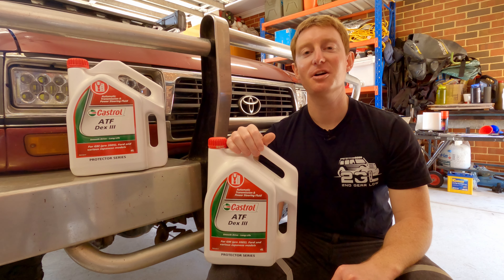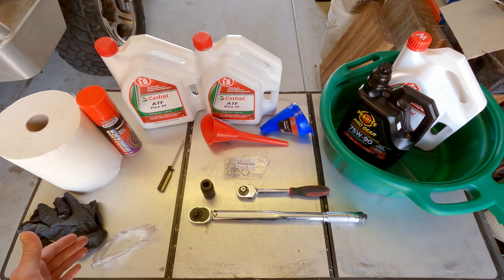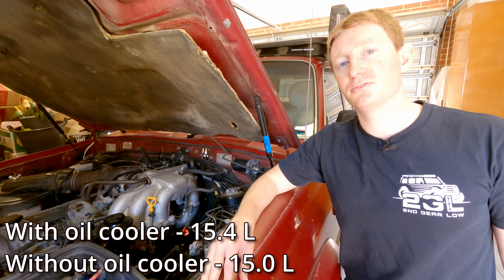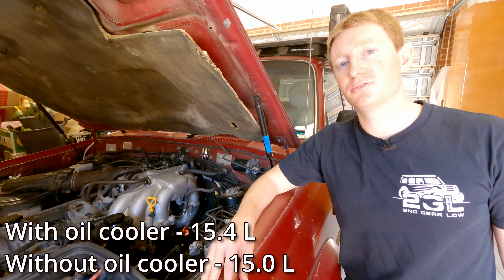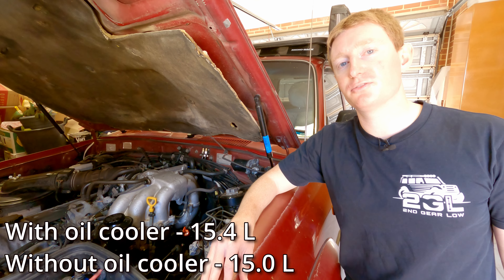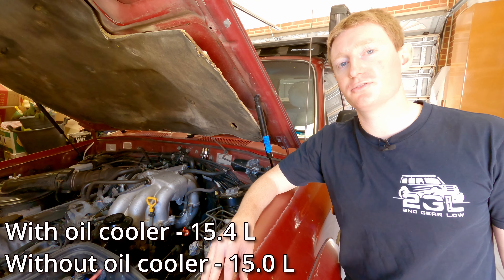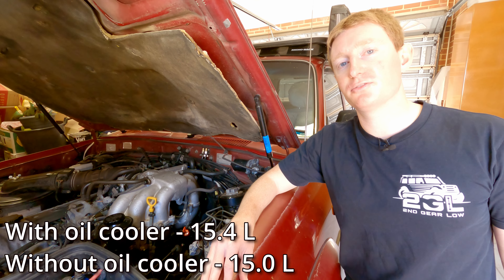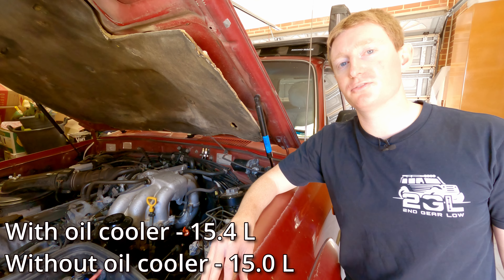Automatic Transmission Fluid Drain & Refill – Toyota Landcruiser 80/105 Series (A442F)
In this video we show how to drain and refill the automatic transmission fluid (ATF) of an 80 Series Landcruiser. Note that this method changes up to 6L of the total 15-15.4 L system capacity.
The video applies to Toyota Landcruiser models with the A442F 4-speed automatic transmission, including some 80 Series (FZJ80, HDJ80) and 105 Series (FZJ105, HZJ105) models. Refer to the firewall plate within the engine bay for transmission code.

Jump to Section:
00:00 Introduction
00:25 Tools and Parts
01:16 Checking automatic transmission fluid level
03:07 Draining automatic transmission fluid
04:53 Reinstating drain plug
05:16 Measuring quantity drained
05:53 Filling with new ATF
07:27 Dipping to check ATF level
08:10 Outro and Conclusion

Parts and Consumables required:
Up to 6L of automatic transmission fluid – DEXRON II or DEXRON III
1x drain plug gasket – Toyota part no. 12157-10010
1x drain plug – Toyota part no. 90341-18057 (Optional)
Paper towels or rags
Degreaser

Tools:
Socket set – 24mm
Socket wrench to suit above socket
Torque wrench to suit above socket (20 lb-ft, 27 Nm)
Drain pan (Minimum 6L)
Narrow-ended funnel
Flathead screwdriver
Empty oil cans (up to total 6L capacity)

Recommended Personal Protective Equipment (PPE):
Safety glasses
Nitrile Gloves